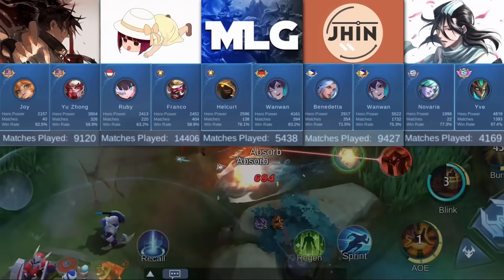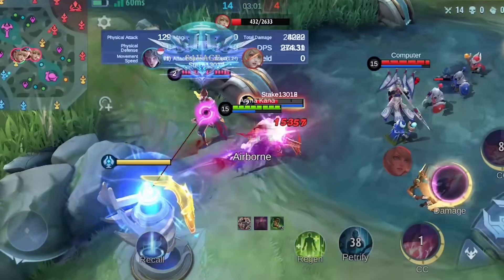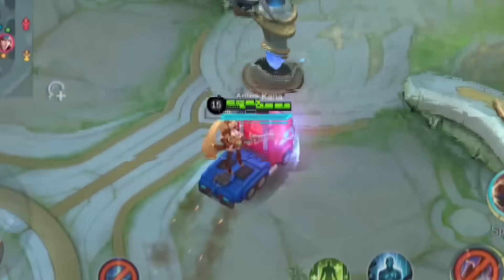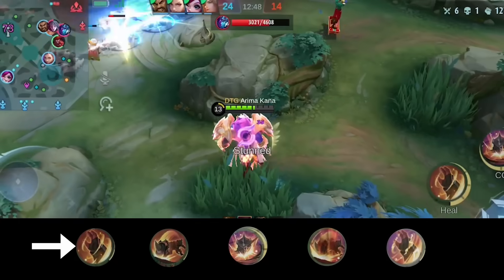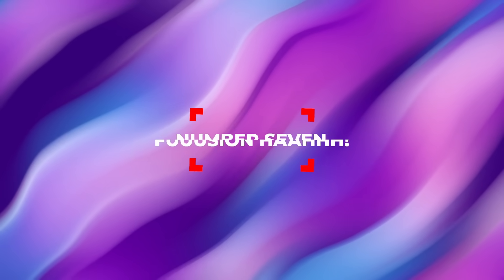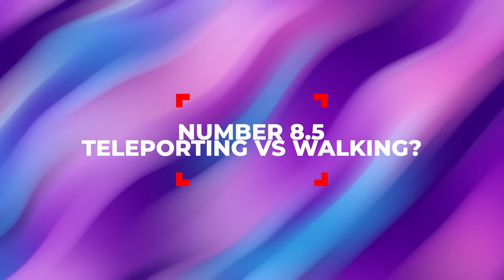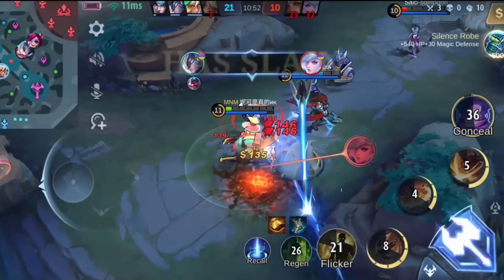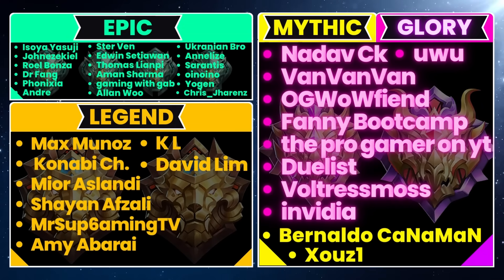10 Tips and Tricks EVERYONE Needs To Know! | Mobile Legends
Get Up To 20% More Diamonds in 3 Steps:
Step 2: Make sure to Download "AppCoins Wallet" from Google Play to Track your Bonus

Now buy your Diamonds and receive your AppCoins to get your bonus diamonds. If you get a 20% bonus and buy 1.000 Diamonds you get 200 Diamonds for free on top by using your AppCoins!
Hello my Friends! Today we will show you 10 Tips and Tricks in Mobile Legends EVERYONE Needs To Know! Enjoy!